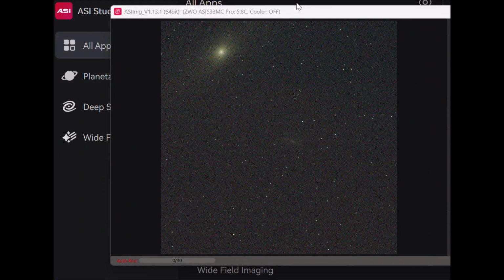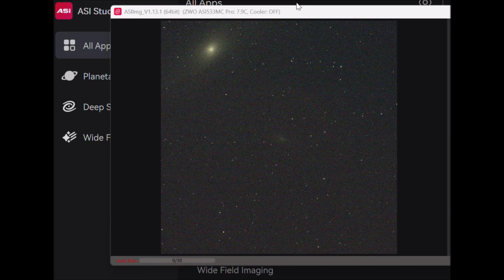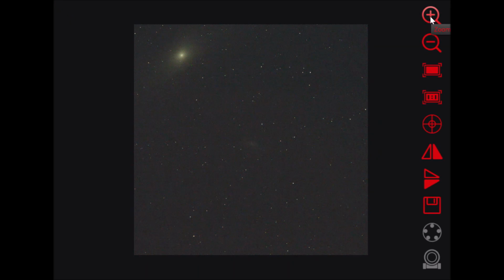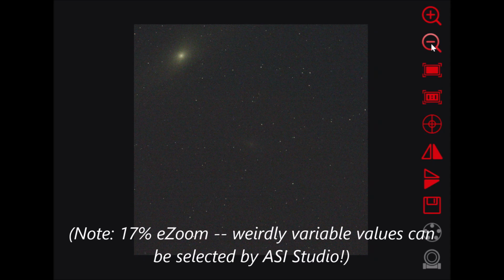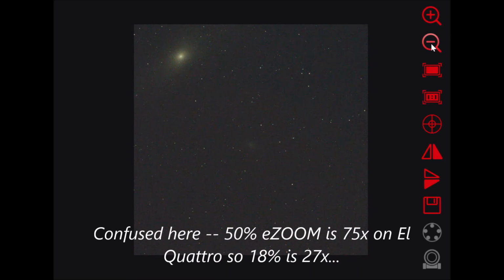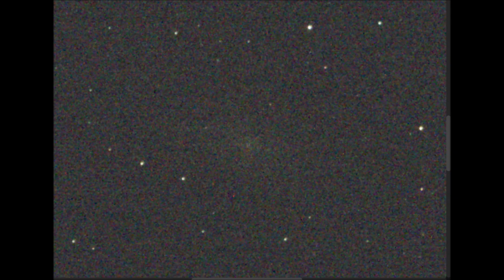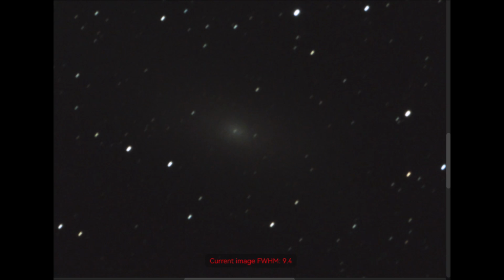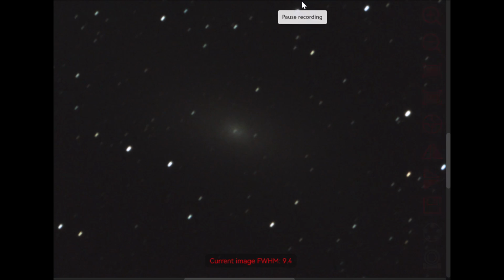"Testing One, Two, Fifteen"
Trouble in Astro Imaging paradise... Stubborn, stubborn mount (hopefully my fault!)  Anyway, CAN use the older, slower Windows 10 laptop for Snipping Tool - YEAH!

A NOTE: Saw something "celestial" around 10PM while out doing astro on this night. Two six-foot wingspan birds swooped in from the north two neighbor's yards east of our own. Very long-broad wings. The pair spiraled counterclockwise to disappear behind a 150-foot-tall locust tree. The six-day Moon was far deep into the opposite side of the sky. There's no accountable reason why these two birds should be visible. Yet they were. Luminous as the full Moon -- yet without any harshness to the eye. Extraordinary and totally beyond accountability...